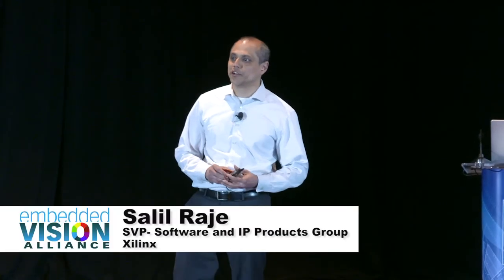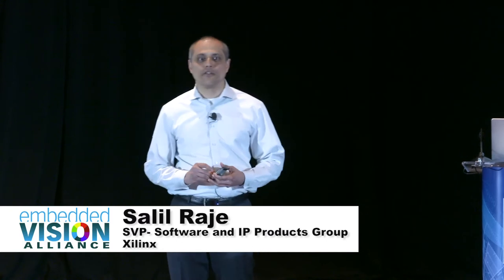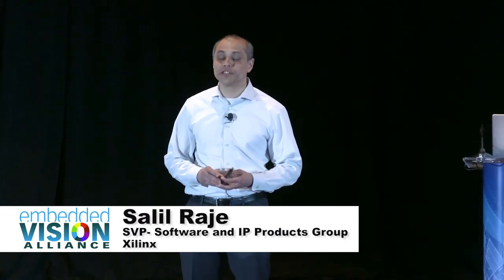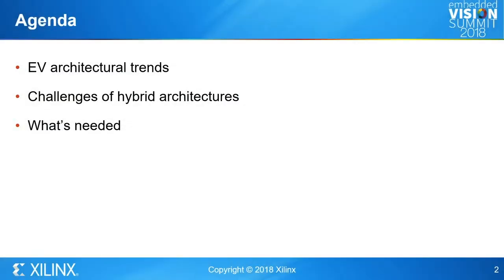Xilinx' Salil Raje Explores Combining Edge and Cloud Processing for Visual Intelligence (Preview)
For the full version of this video, along with hundreds of others on various embedded vision topics, please

Salil Raje, Senior Vice President in the Software and IP Products Group at Xilinx, presents the "Leveraging Edge and Cloud for Visual Intelligence Solutions" tutorial at the May 2018 Embedded Vision Summit.

For many computer vision systems, a critical decision is whether to implement vision processing at the edge or in the cloud. In a growing number of cases, designers are choosing to use both edge and cloud processing, which opens up the possibility of leveraging the strengths of both approaches. But determining the best mix of edge and cloud processing for an application can be challenging because the trade-offs are often complex and subtle, involving numerous factors such as latency, cost, bandwidth and power consumption. In this talk, Raje explores the advantages of combining edge and cloud processing for visual intelligence, and outlines ways that solution developers can optimize their applications for the right blend.